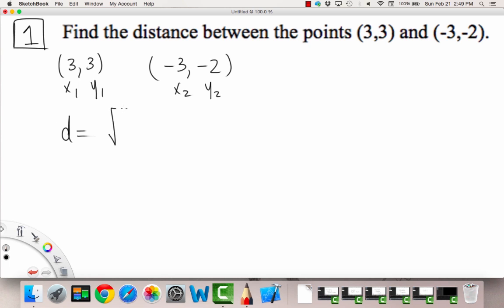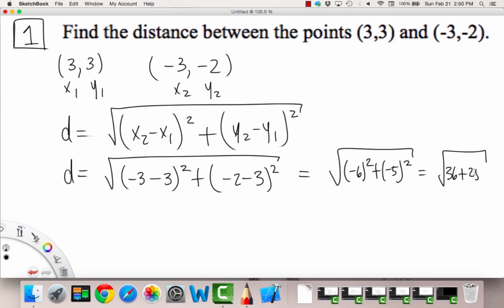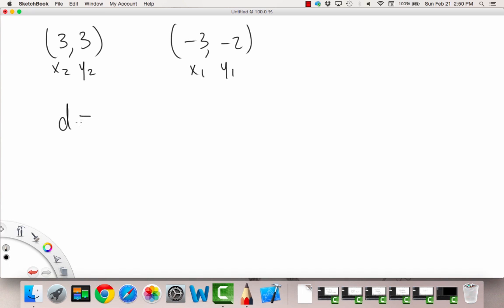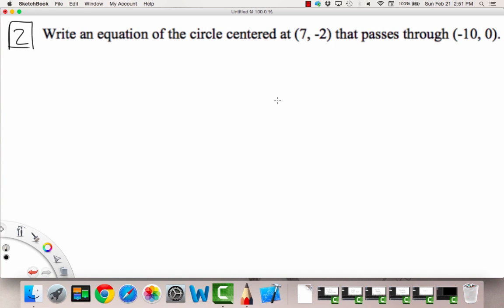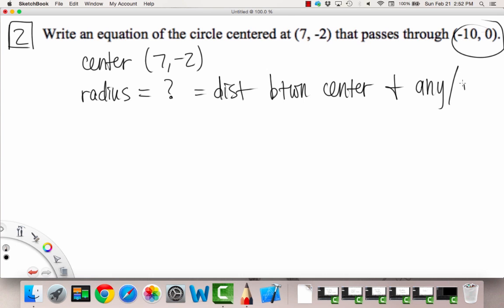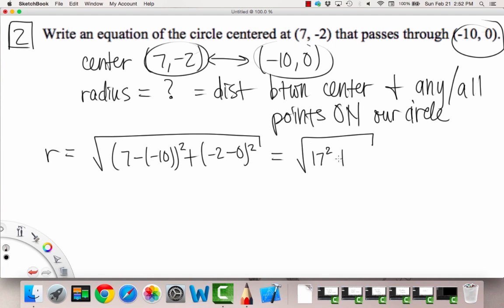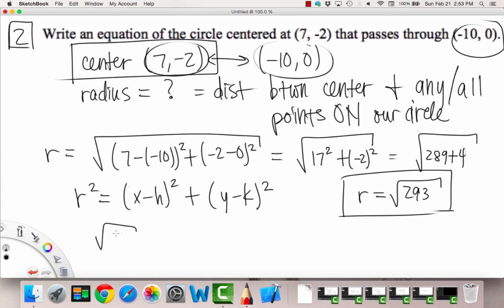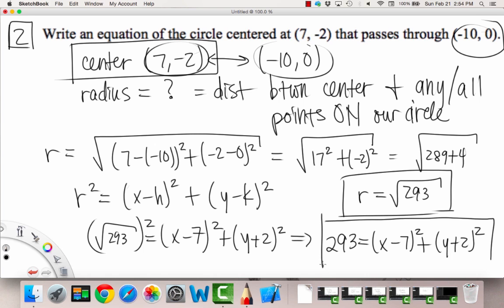Circles and Angles Examples 1 2 | Precalculus | Griti